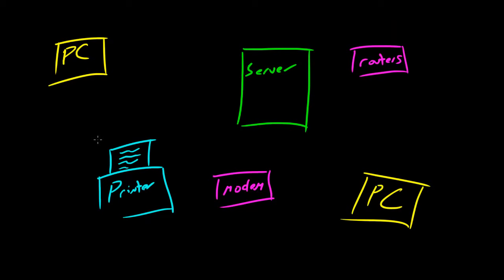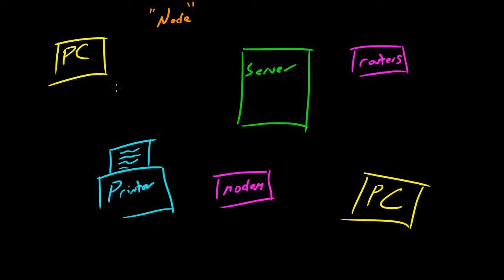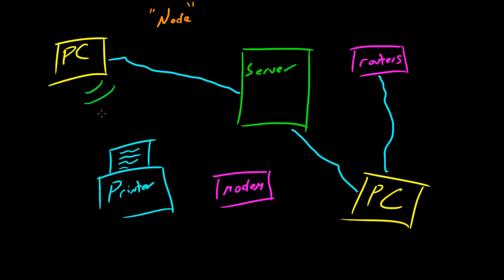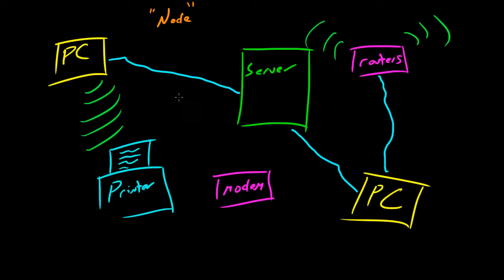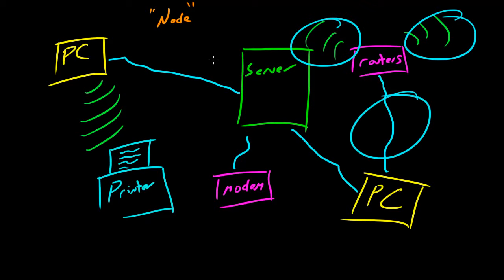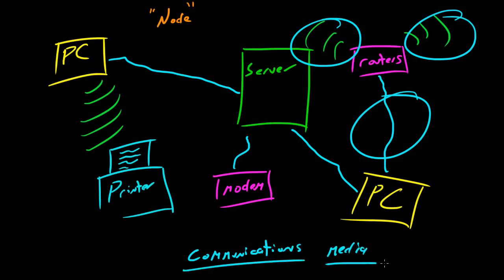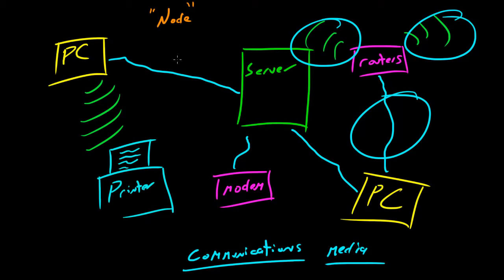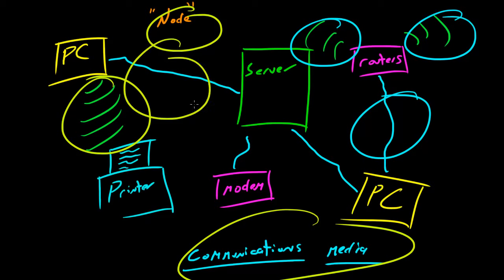Computer Networking Tutorial 5 Parts of a Network